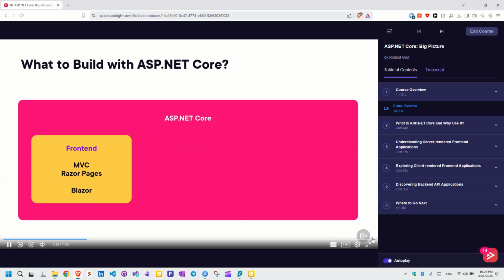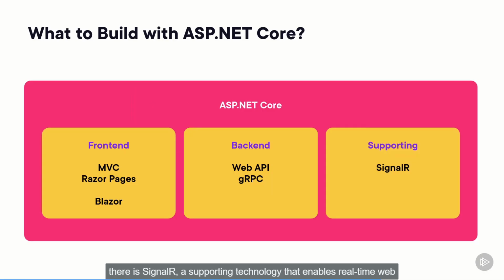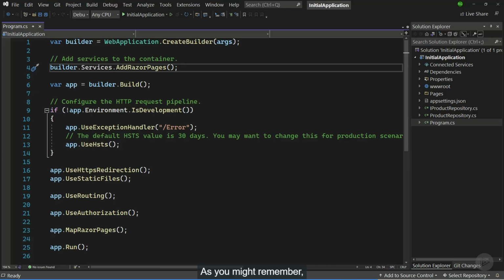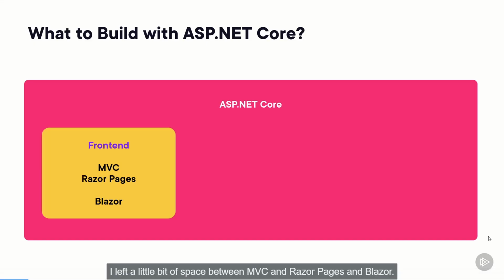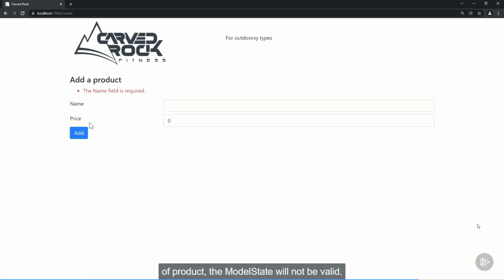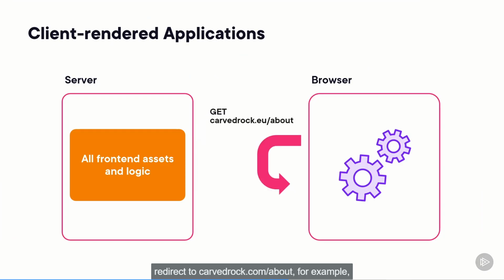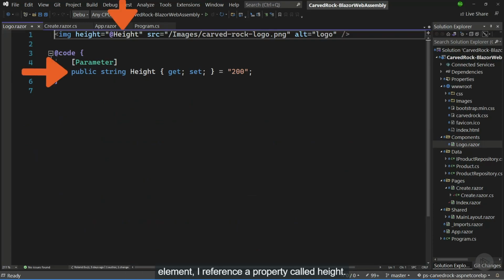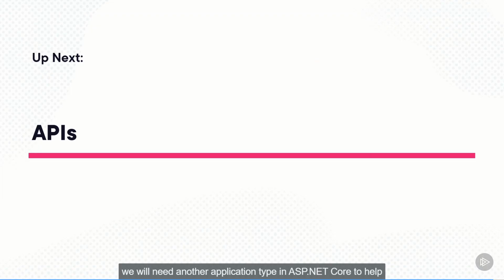.NET Backend API Building